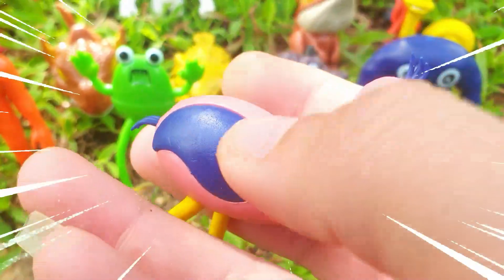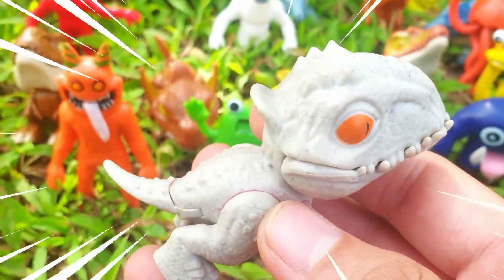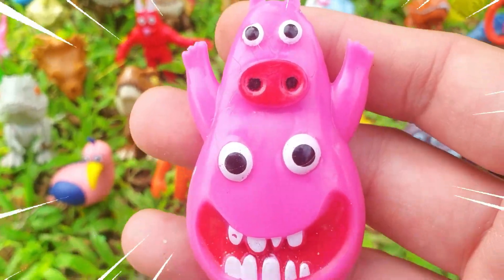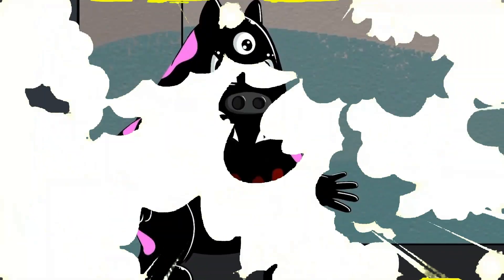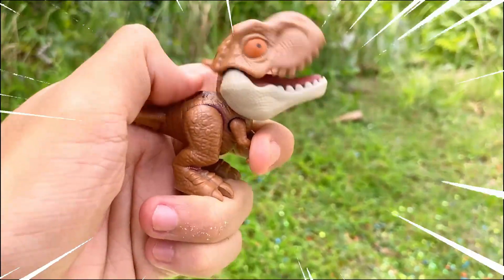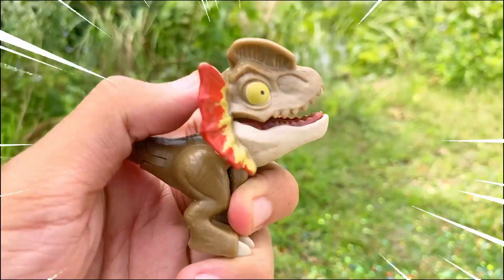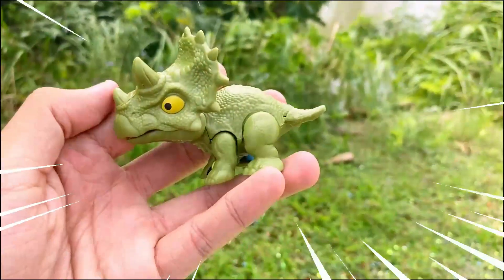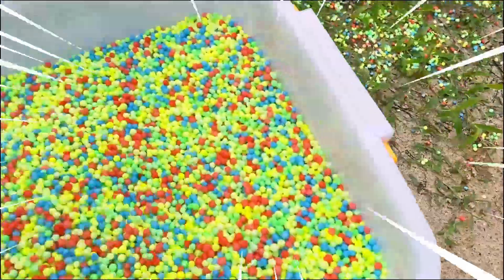Hunting Jurassic world Evo.2 Indominus Rex Spinosaurus Evolution Velociraptor Mosasaurus Megalodon